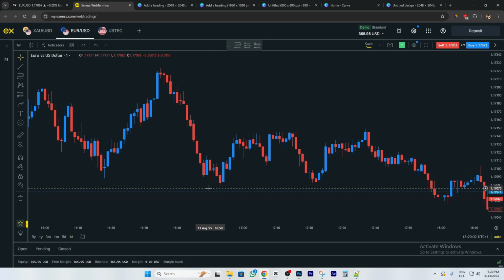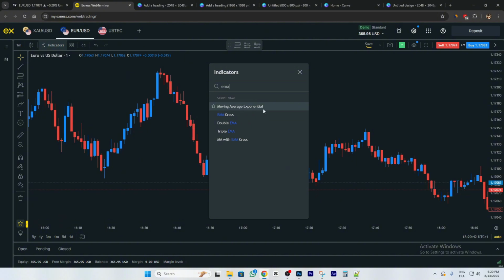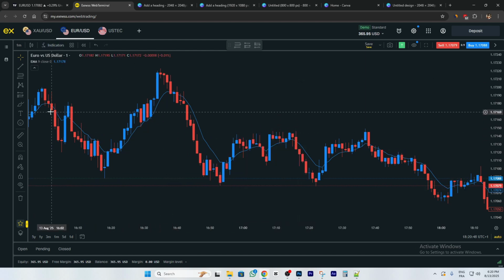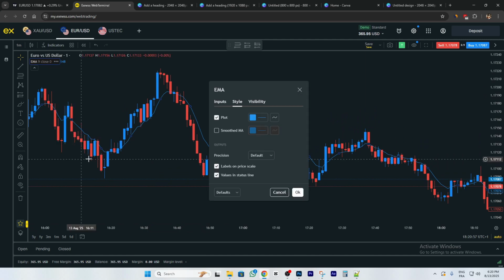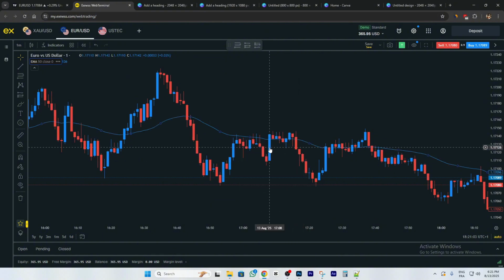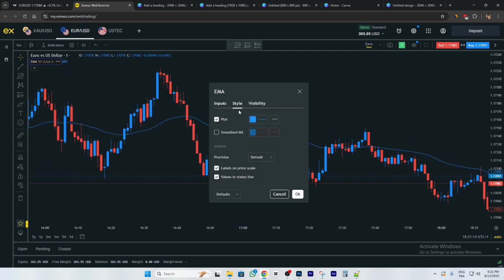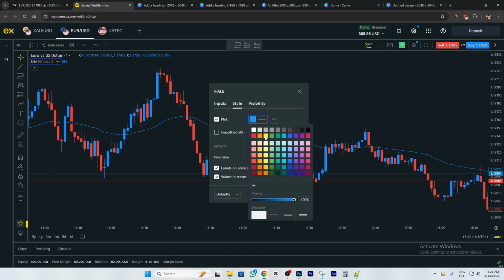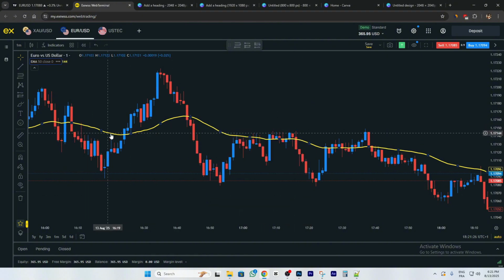How to Add EMA in Exness - Simple Tutorial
How to Add EMA in Exness
Learn how to add the Exponential Moving Average (EMA) indicator in Exness to track market trends effectively. This guide helps traders set up and customize EMAs for better analysis and more informed trading decisions.